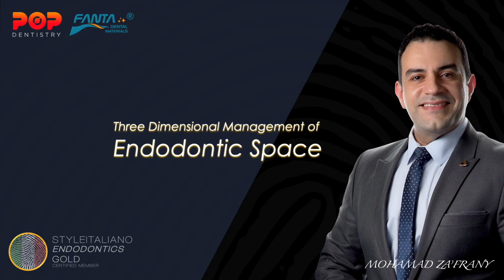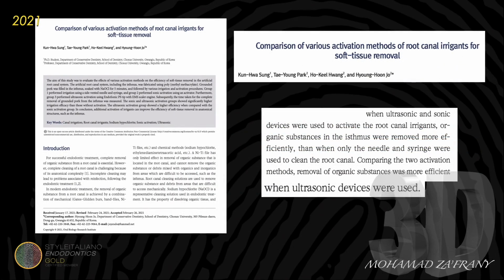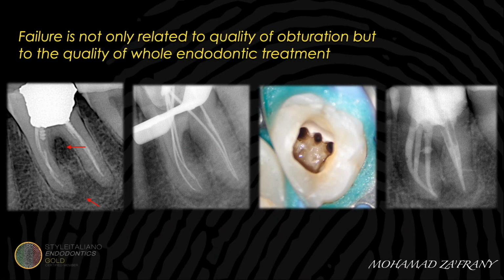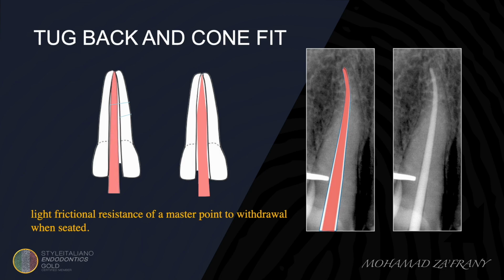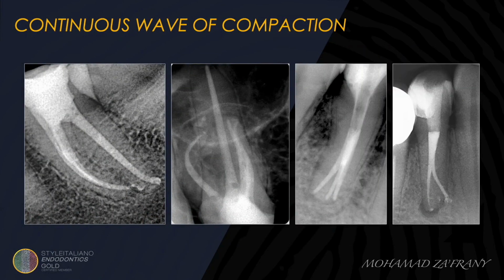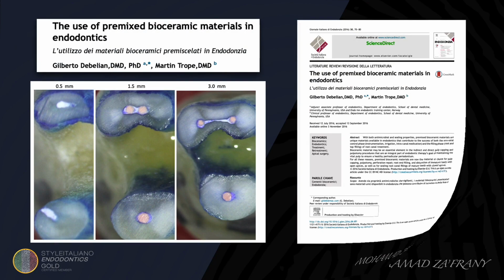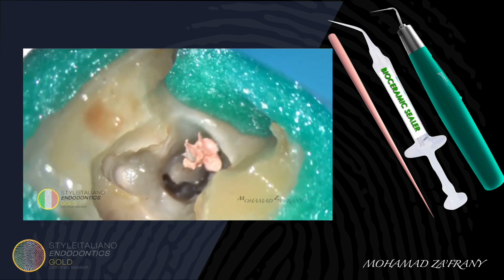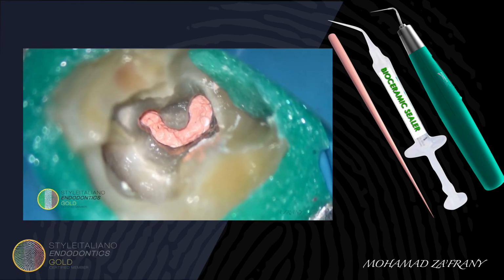Three Dimensional Management of Endodontic Space.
Follow this lecture by Dr. Mohammed Zaafrany about 𝗗𝗶𝘀𝗶𝗻𝗳𝗲𝗰𝘁𝗶𝗼𝗻 𝗮𝗻𝗱 𝟯𝗗 𝗦𝗵𝗮𝗽𝗶𝗻𝗴 𝗼𝗳 𝘁𝗵𝗲 𝗥𝗼𝗼𝘁 𝗖𝗮𝗻𝗮𝗹 𝗦𝘆𝘀𝘁𝗲𝗺❤️: 𝙡𝙚𝙖𝙧𝙣 𝙢𝙤𝙧𝙚 𝙖𝙗𝙤𝙪𝙩 𝙩𝙝𝙚 𝙧𝙞𝙜𝙝𝙩 𝙏𝙝𝙧𝙚𝙚 𝘿𝙞𝙢𝙚𝙣𝙨𝙞𝙤𝙣𝙖𝙡 𝙈𝙖𝙣𝙖𝙜𝙚𝙢𝙚𝙣𝙩 𝙤𝙛 𝙀𝙣𝙙𝙤𝙙𝙤𝙣𝙩𝙞𝙘 𝙎𝙥𝙖𝙘𝙚.
Style Italiano Endodontics & Fanta Dental Materials Co.,Ltd